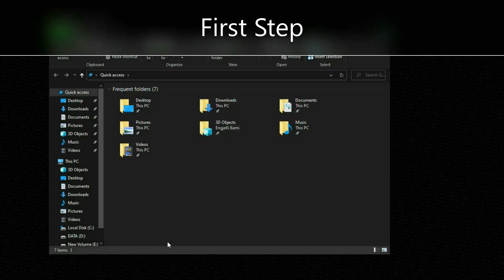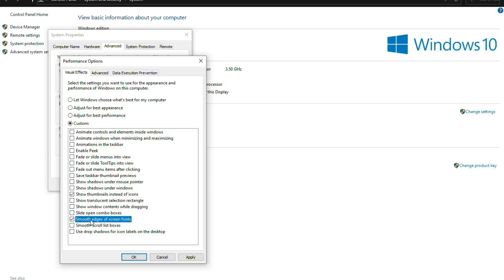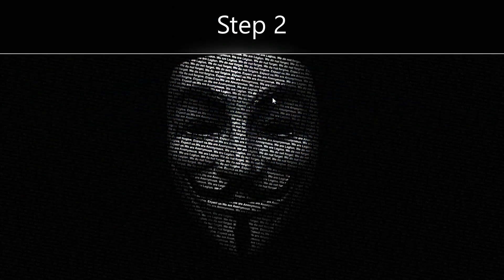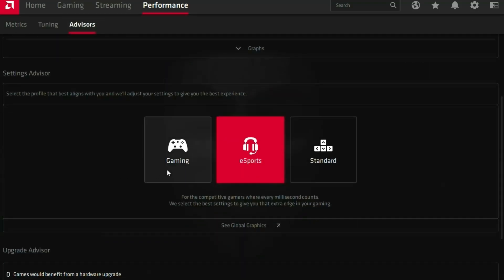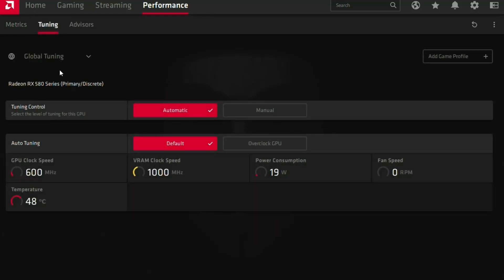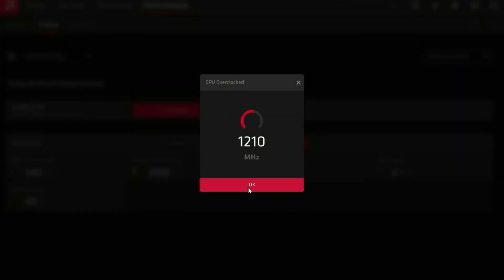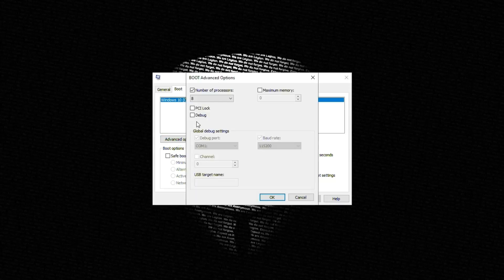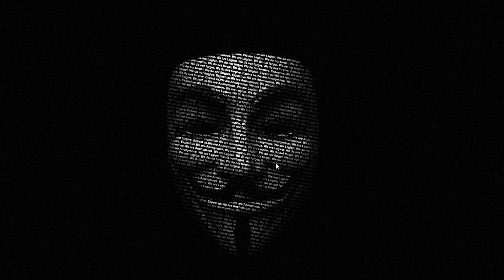How Speed Up Your Gaming PC 2020 Software Overclock Tutorial ( 3 Easy STEPS) DrDarkAngel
BOOST CPU , RAM , GPU

This is a tutorial How Amd Gamers can Boost and Overclock PC for better FPS while Gaming 🎮
SOFTWARE : AMD Radeon Software ADRENALIN 2020

My Pc Specs :
CPU : AMD FX 8320 3.5 GHZ (8-CORE)
GPU : AMD RX 580 XXX BLACK EDITION 8GB
RAM : 16 GB
SSD : 500 GB
HDD : 1TB